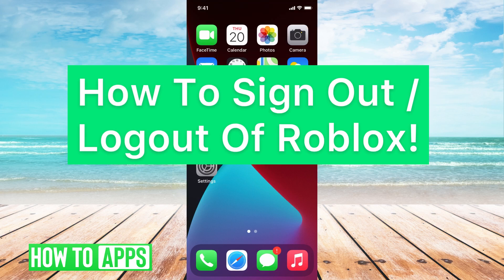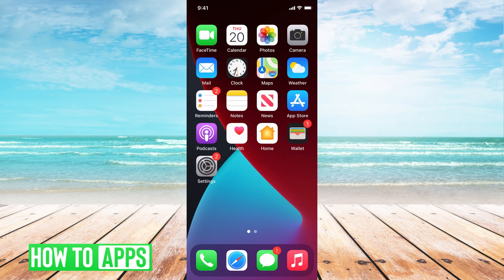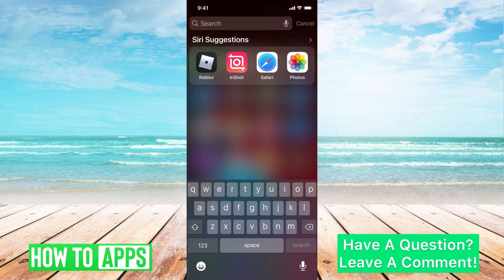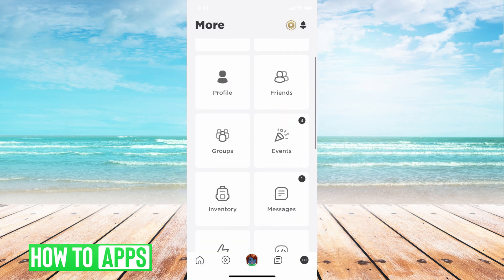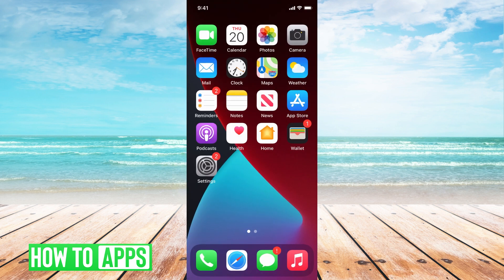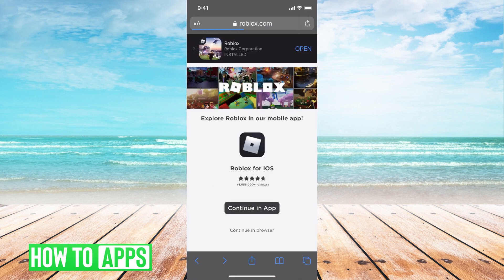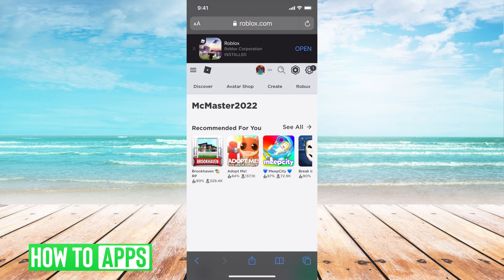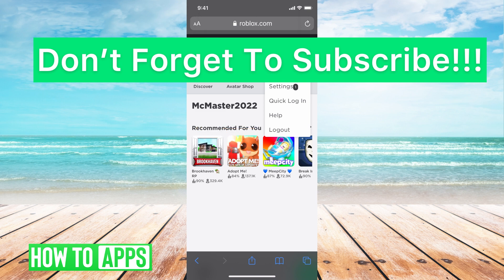How To Sign Out / Logout Of Roblox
Let's sign out or logout of Roblox in this quick and easy guide.

Whether you're on the Roblox app or on the mobile web browser version of Roblox, I walk you through the steps to logout in this quick video. Keep in mind, if you logout you will need your username and password to login again if you want to play Roblox. This process works the same on iPhone, iPad, and Android in 2021 and also on any Mac or PC computer.